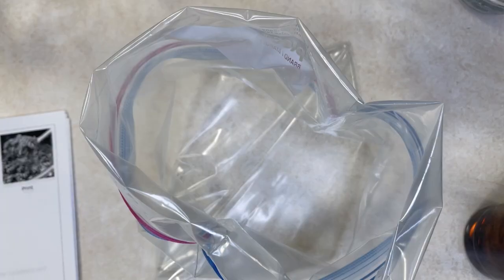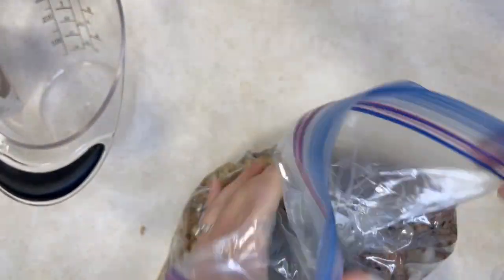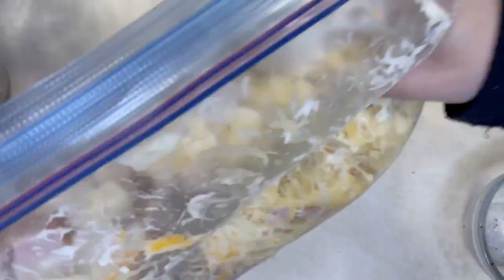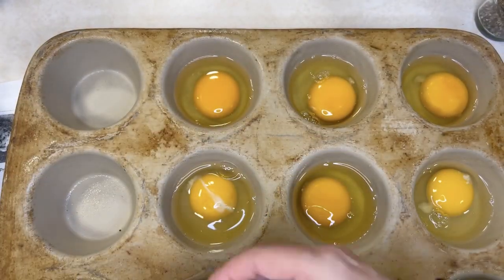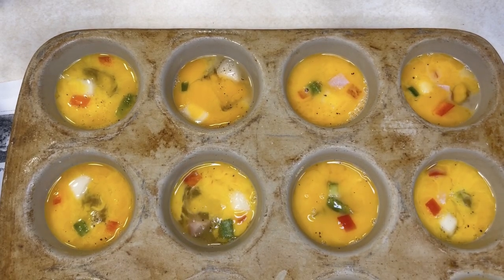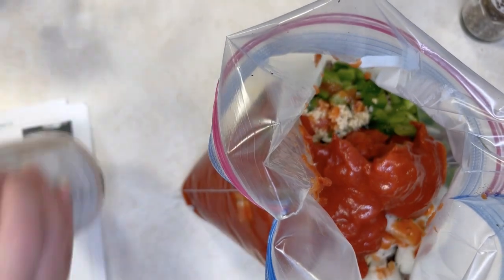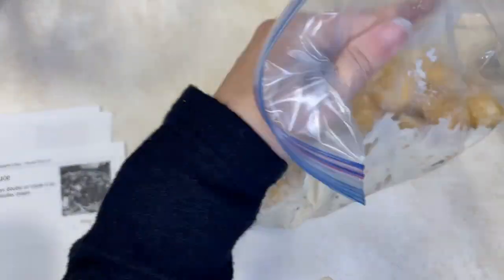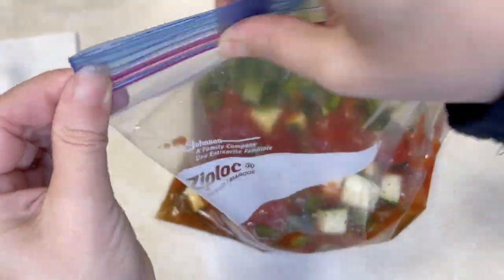EASY Kid Friendly FREEZER MEALS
These easy freezer meals are kid approved!

Recipes I used:

~ Baked Tortellini: recipe in the Club
~ Hamburger Soup type concoction with the leftover prepped ingredients

Write to us:
RPO Eastgate
Sherwood Park, AB Canada
T8A 5L7